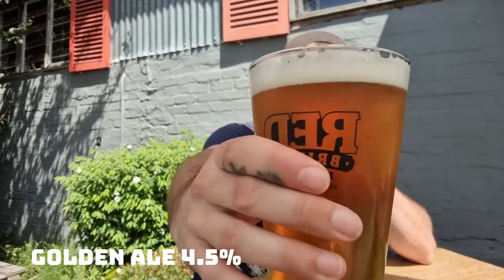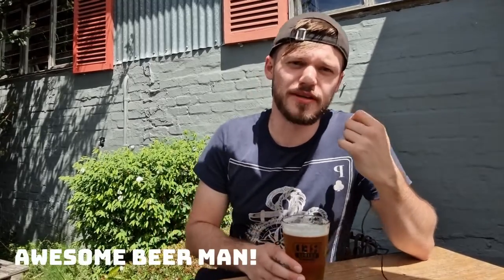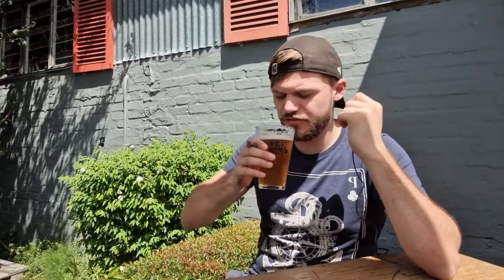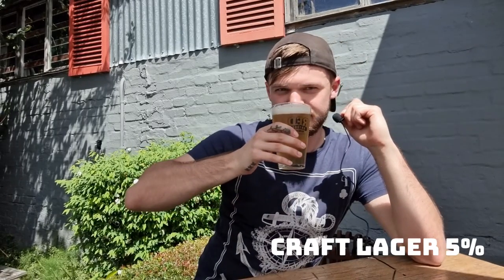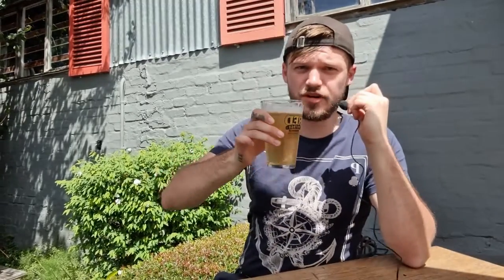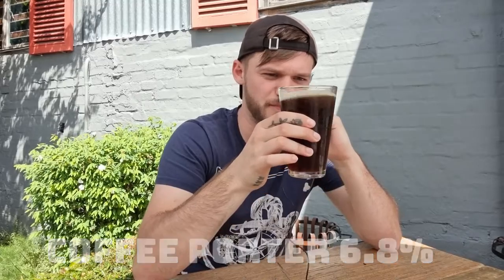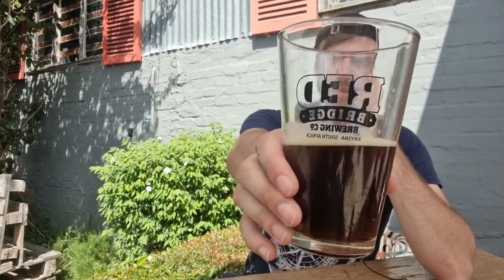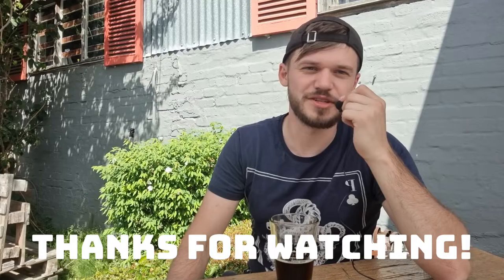Visiting the Red Bridge Brewpub in South Africa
Hey guys and welcome to the new video!

Today I visited the red bridge brewpub in Knysna South Africa!

Awesome place!

I also will be announcing the winners of the previous video’s, so make sure to check it out!